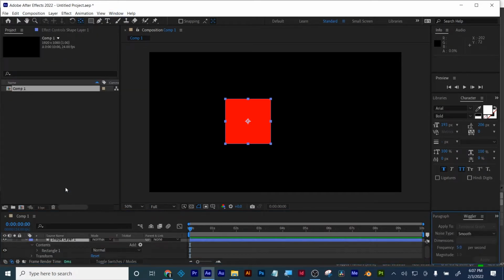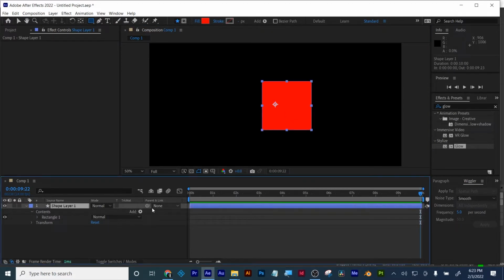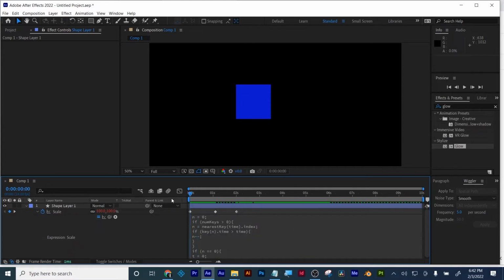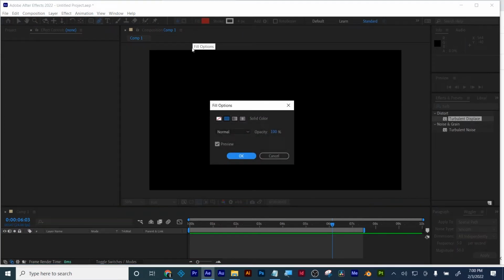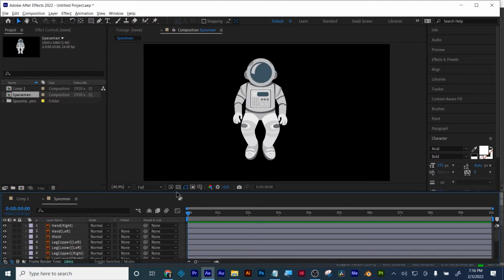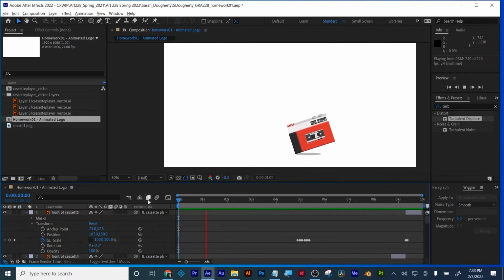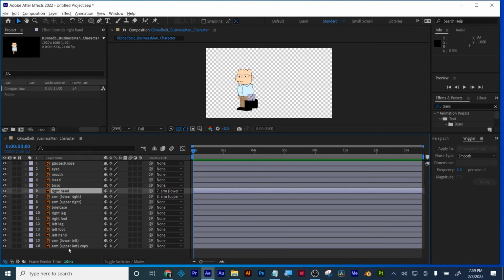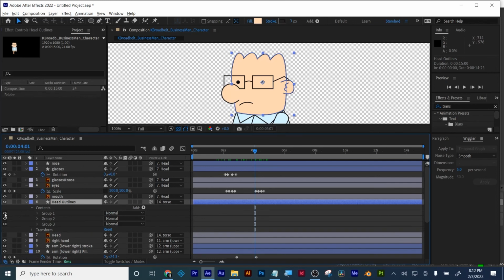Art228 Week 03 Lecture 01 PLUS LabTime 02032022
Week 03 A
1. draw a square. Window- wiggler
 a. set keyframes to move straight across screen
 b. select keyframes, then go to the wiggler panel
 c. frequency 5, magnitude 50. Frequency = number of times per second, magnitude= amount of change
 d. window- wiggler to hide it
2. Expressions
 a. 1st expression everyone learns is Wiggle
 b. make a square. Expressions can create randomness, more organic motion, and add complexity quickly to an animation, all while helping you reduce the amount of keyframes you need to create.
 c. show difference between putting on an expression, and making keyframes and then putting on an expression
 d. anything with a stop watch can not only be keyframe animated, but you more than likely can apply an expression to the stop watch as well
3. Creating an expression
 a. HOLD DOWN ALT or OPTION key as you click on a stopwatch to add an expression and open up the expression field.
 b. start typing in the expression field in your timeline. Wi and you get an auto fill option, double click on it.
 c. blinking cursor in between parenthesis is where you can enter in to your expression now
 d. 5, 50. This means wiggle 5 times per second in an amount of 50, just like we did with the wiggler
 e. click OUTSIDE of the expression to get out of it, extra spaces and typos will make expression not work!!
 f. if we HOLD DOWN ALT or OPTION and click on the stop watch a 2nd time, the expression is removed. Just like clicking a stop watch a 2nd time will remove all keyframes applied to it.
4. keyframe animate the square moving sideways across the screen, then HOLD ALT or OPTION click the stop watch and add the same exact expression Wiggle(5, 50)
 a. if this works, fine. If it does not work, add the expression 1st and then add your keyframes
 b. after test ALT option click to remove expression click stopwatch to remove keyframes
5. we say wiggle in transform stopwatch for Position, now show it for scale
 a. wiggle (5, 50) click out of expression in scale
 b. now add in keyfrmes, 0, 100, 0 and it will keep wiggling as it scales up and down
 c. use an expression, or keyframe and use expressions to get more control and motion options out of it.
 d. there is extreme motion and subtle motion.
6. Wiggle on Transparency
 a. wiggle (5,50) we get a flickering effect, then try 9, 350
 b. now duplicate the layer, top one red, bottom one blue, expression on top layer- flashes color like an emergency vehicle.
 c. top a different color with an expression, bottom a different color with no expression creates a strobe effect, flashing between the 2 colors
7. wiggle in Rotation
 a. 5,50
 b. now move anchor point to top corner, add keyframes of swinging side to side, expression continues after the keyframing is done
8. add a glow effect add wiggle expression to the glow intensity
9. Loop out, LoopOut PingPong
 a. create 2 squares, different colors
 b. select both, P position keyframe them at same time
 c. have them move across screen and stop
 d. name top layer LoopOut
 e. Name bottom layer LoopOut PingPong
 f. HOLD down LAT or option click top position stopwatch and type in LoopOut double click to auto complete the expression. click out of the expression
 g. do exact same to bottom expression but type in side te parenthesis Ping auto complete the expression
 h. click out of the expression
 i. loop out good for bunch of candy bars going down a conveyor belt, you don't see them fully enter or exit- this is perfect for that
 k. loopout pingpong good for bird wing flapping just animate the wing up, and the wing down
10. From the web: INertial Bounce
 a. all line breaks must be perfect, not typos, click out of expression when done copy paste or editing it, or else you will get unwanted spaces when you hit the spacebar to preview it
 b. expression from Harry franks gray machine website
 c. inertial bounce creates overshoot for you!!
 d. 4 keyframes, left, middle, right, middle- overshoot at the end
 e. experiment with changing values for amp freq decay

split position dimensions, then add the wiggle expression to make a balloon bobble or
a bird flap across a breeze, path stopwatch for loopout ping pong, and position with split dimensions and wiggle.

During lab we jumped ahead and started learning about:
alpha mattes, masks, parenting, character rigging